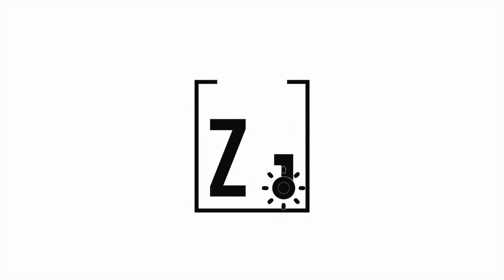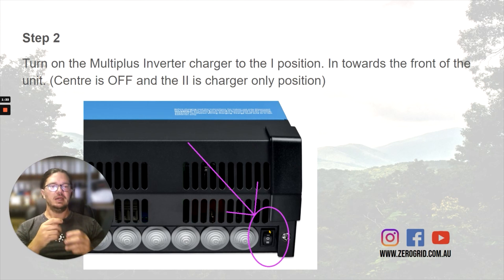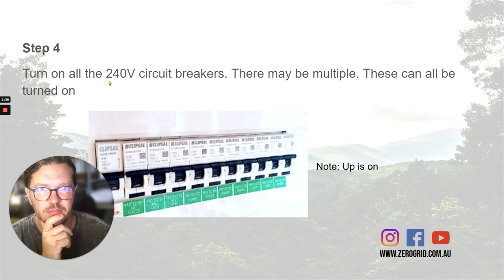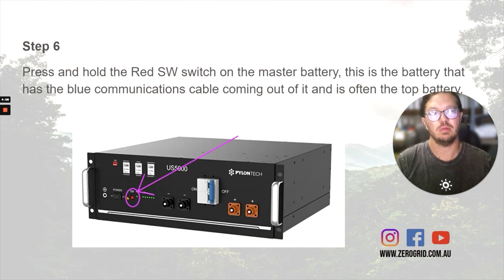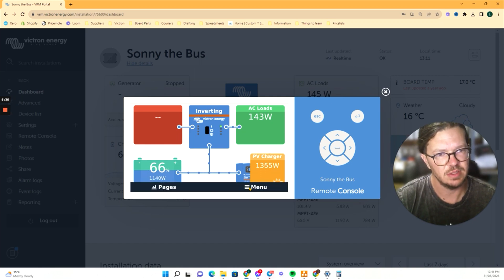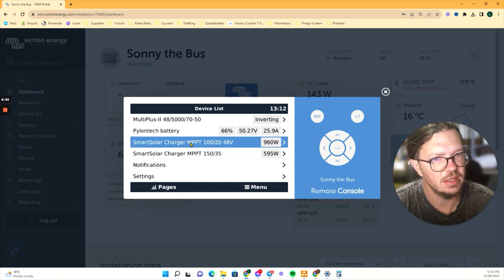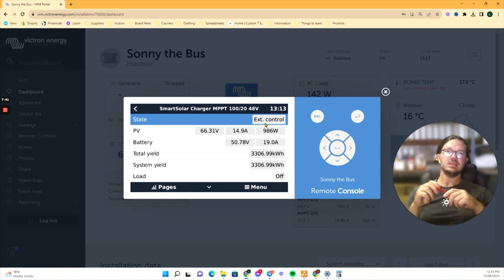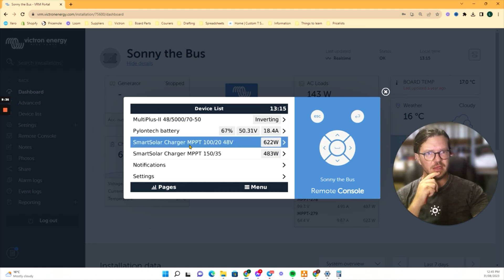How to start up your Pylontech Batteries in your off grid system.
Landon runs us through the start up procedure and commissioning for your Pylontech batteries. Some hints, tips and troubleshooting included too.